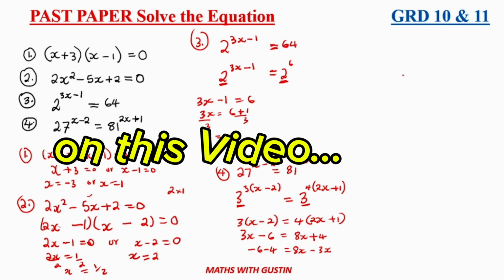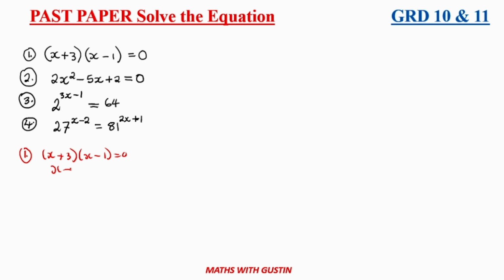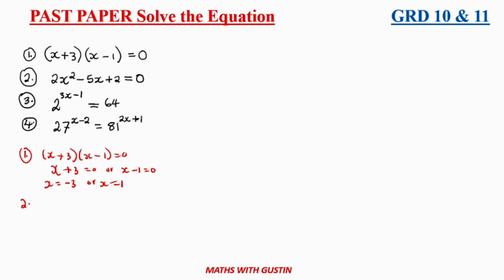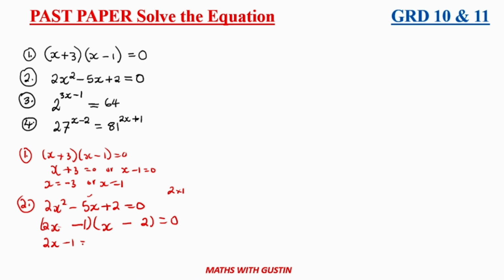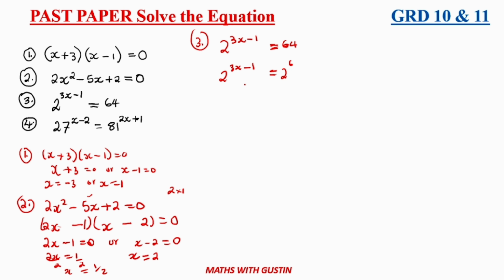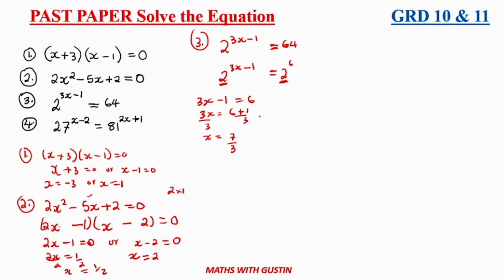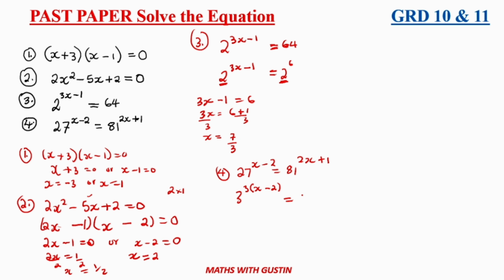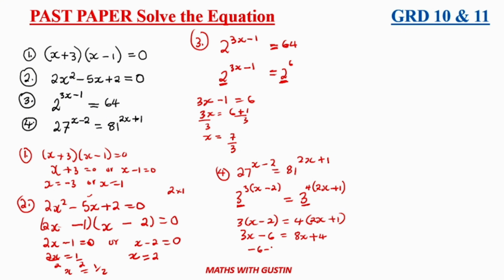Solve for X, Equations grade 10 & 11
Step by step solving for X Equations.